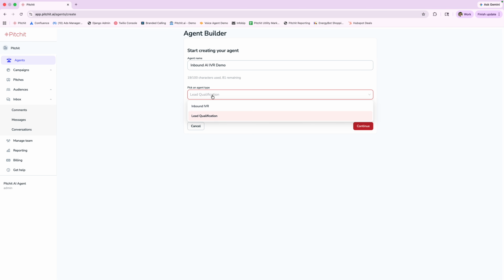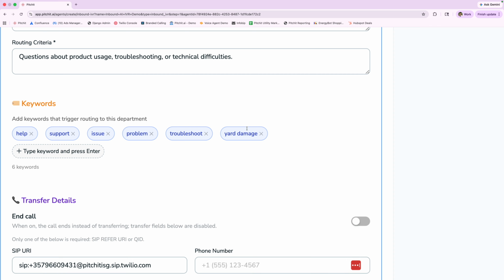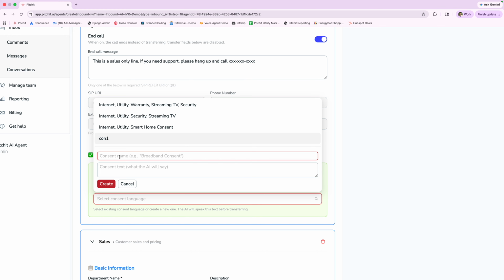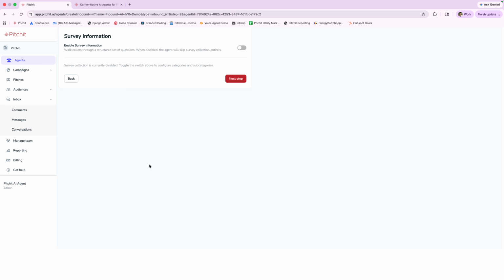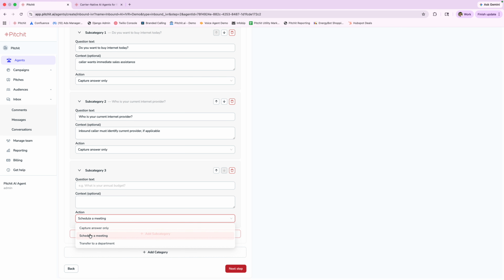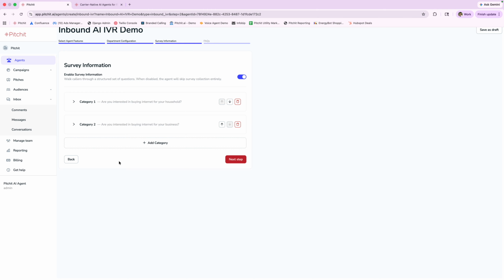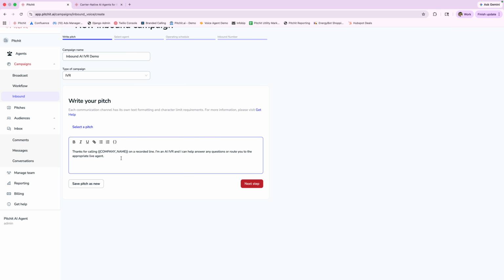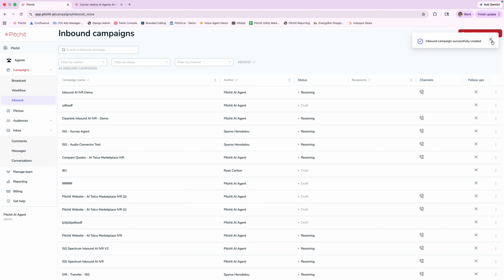How to Create Inbound AI IVR Campaigns in Pitchit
In this video, we walk through the step-by-step instructions on launching your first Inbound AI IVR campaign in Pitchit.

By the end of this video, you should have your first campaign live and ready to actively receive inbound calls.